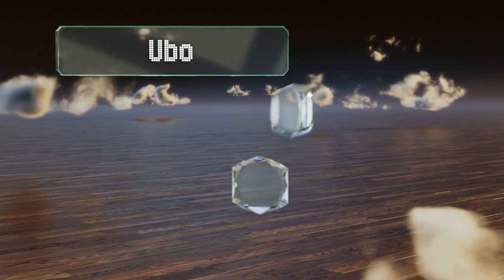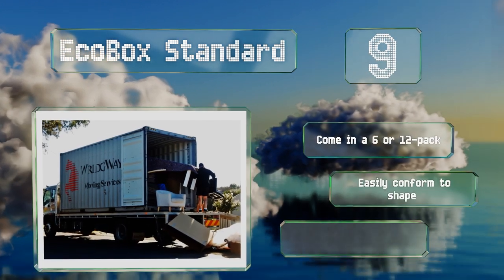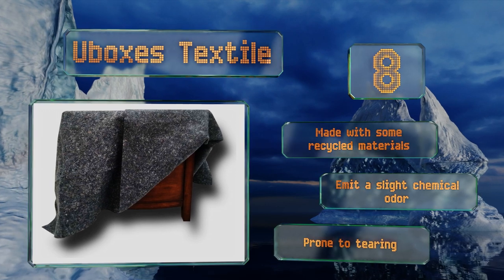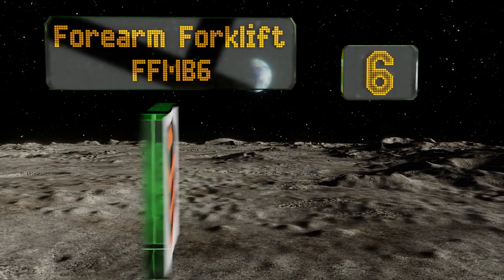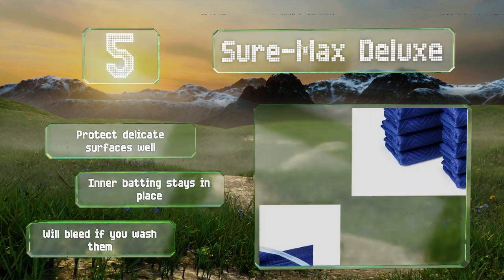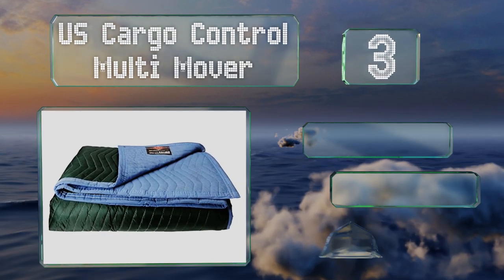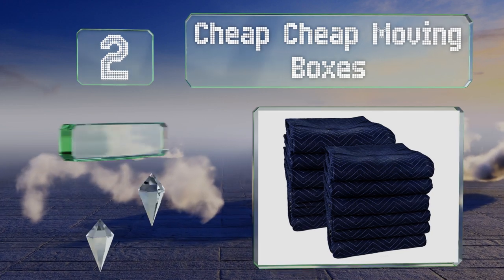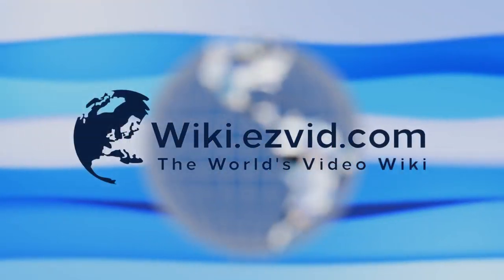10 Best Moving Blankets 2019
Our complete review, including our selection for the year's best moving blanket, is exclusively available on Ezvid Wiki.

Moving blankets included in this wiki include the forearm forklift ffmb6, sure-max deluxe, cheap cheap moving boxes, uboxes textile, ecobox standard, uboxes economy, sure-max heavy duty, us cargo control multi mover, shoulder dolly dual-sided, and stalwart 4-pack.